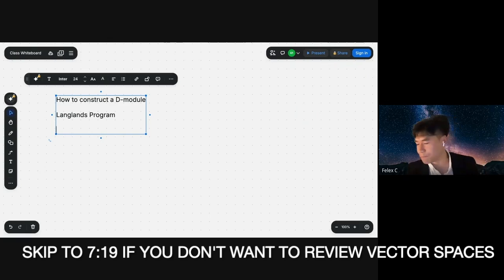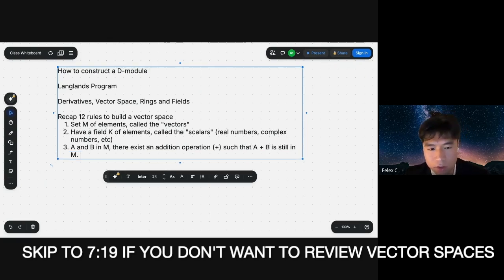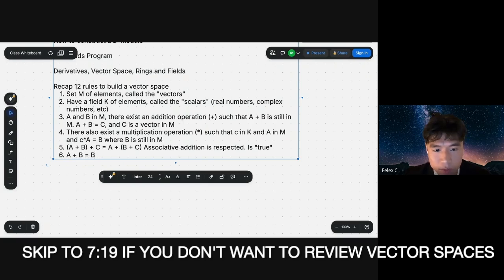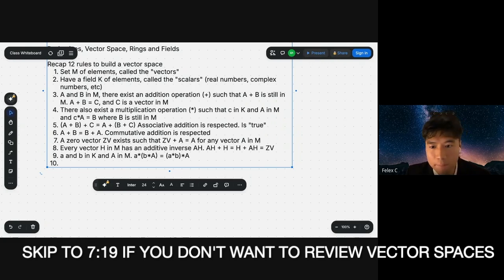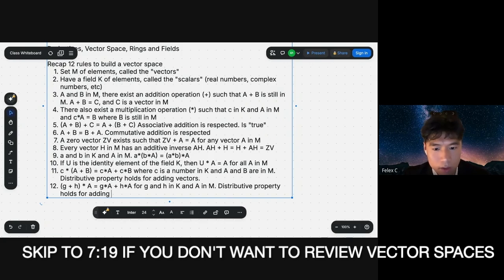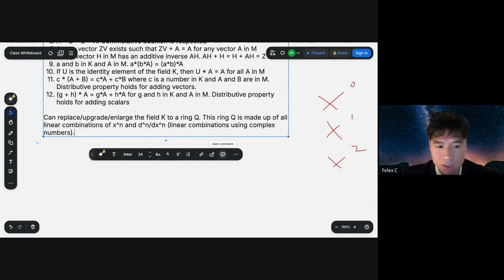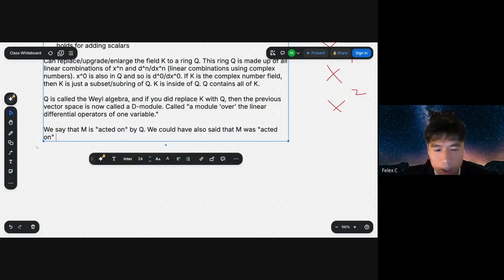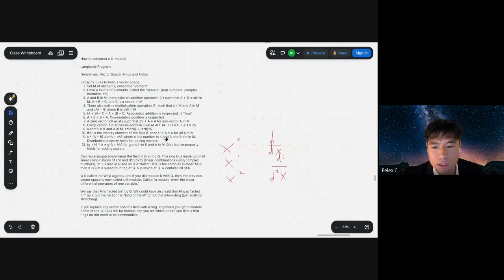D-Modules = Derivatives + Vector Space. That’s it.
Let's recap the 12 rules for how to build a vector space is:

1. You have a set (M) of elements, a set of "vectors"
2. You have a field (K) of elements, called "scalars" (ex: real numbers, complex numbers, etc.)
3. The addition operation (+) where vectors A, B in M add up to still be inside M: A + B = C still in M
4. The multiplication operation (*) where c in K and A in M where c * A = L still in M
5. The addition operation is associative for three vectors A, B, C in M. (A + B) + C = A + (B + C)
6. The addition operation commutes: A + B = B + A for vectors A and B in M
7. There is a zero vector, ZV, in M where ZV + A = A for any vector A in M
8. Every vector H has an additive inverse AH where AH + H = ZV
9. Multiplication respects an associative-like rule a * (b * A) = (a * b) * A where a and b are in K and A is in M
10. If U is the identity element of K, then U * A = A for all A in M
11. Distributive property holds for adding vectors: c * (A + B) = c * A + c * B where c in K and A, B in M
12. Distributive property holds for adding scalars: (g + h) * A = g * A + h * A for g, h in K and M

Now, you can replace the field K (or "enlarge" it) with a ring Q. This ring is made up of all linear combinations of x^n and d^n/dx^n. (Linear combinations using complex numbers). Note that Q contains all complex numbers, so if K was the complex field, then we are "enlarging" the field K to the ring Q.

Q is called the Weyl algebra, and if you did replace K with Q, then the previous vector space is now a D-module. Also called "a module 'over' the linear differential operators of one variable." The D historically stands for differential operator.

We say that M is "acted on" by Q. We could also have said M is acted on by K but the "action" of numbers (the elements of a number field, K in this case) is not that interesting.

If you replace a vector space's field with a ring, in general you get a module. Some of the 12 rules will be broken, can you tell which ones? For example, rings are not requires to be commutative.